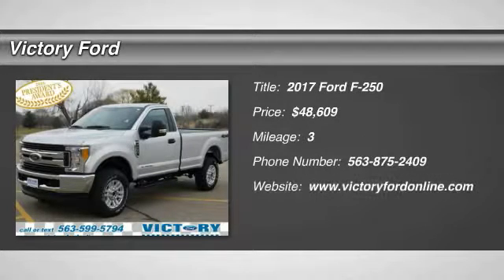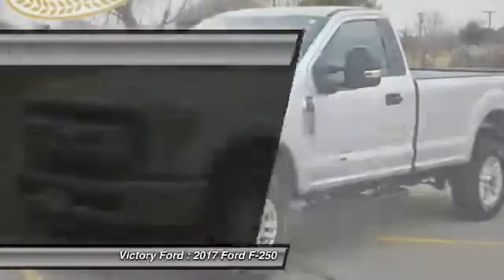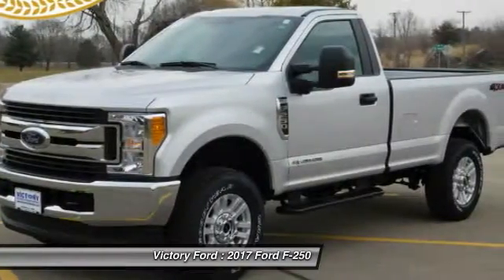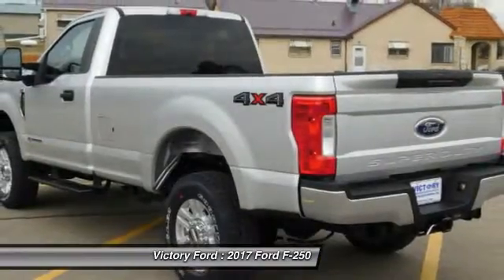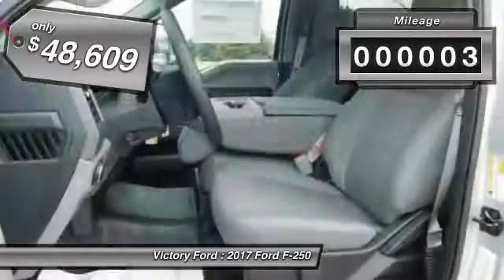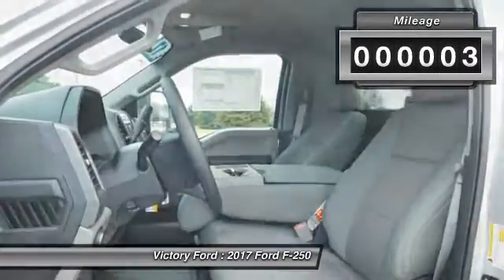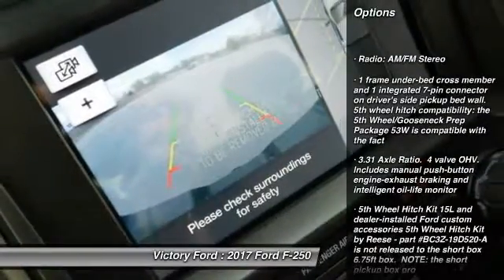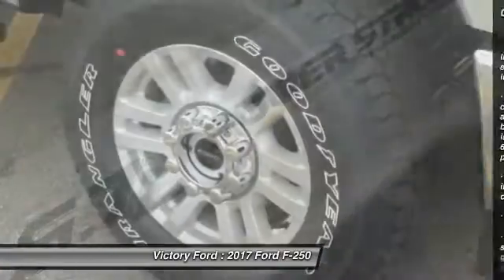2017 Ford F-250 Dyersville, Dubuque, Cedar Rapids, Manchester IA CH481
2017 Ford F-250 XL - $48609

Victory Ford
30584 Olde Hawkeye Road

Looking for the right ? Today could be your lucky day. this 2017 Ford F-250 could be yours.